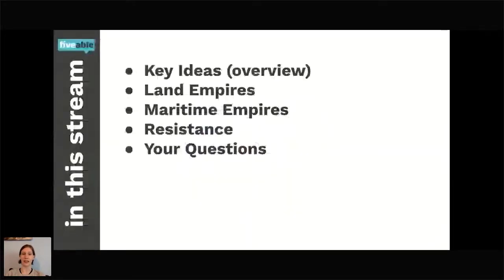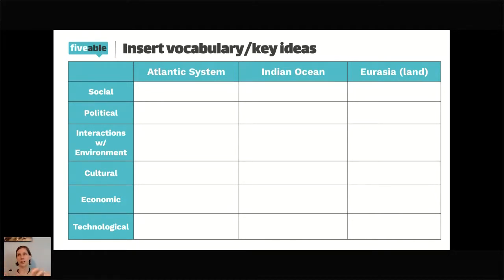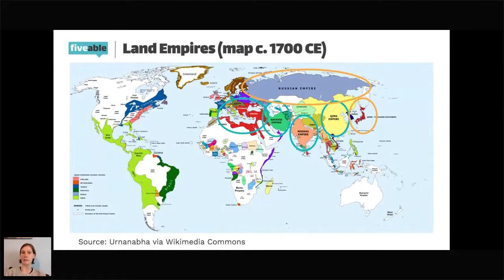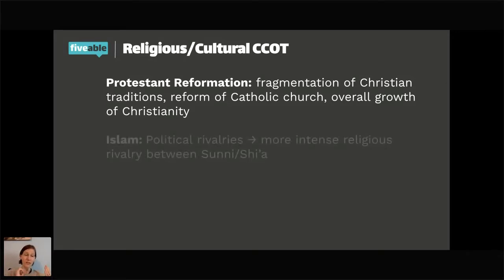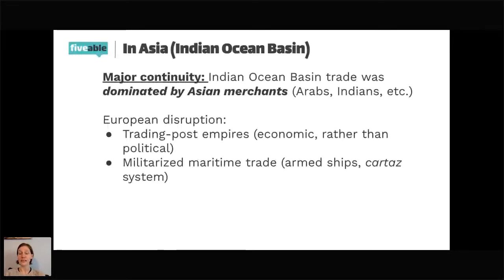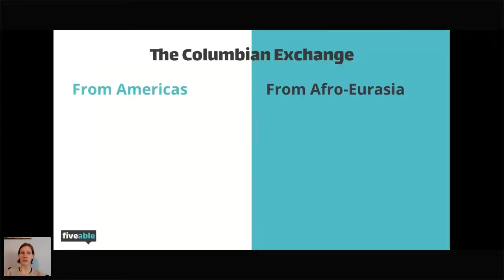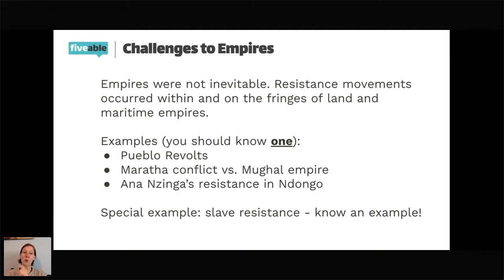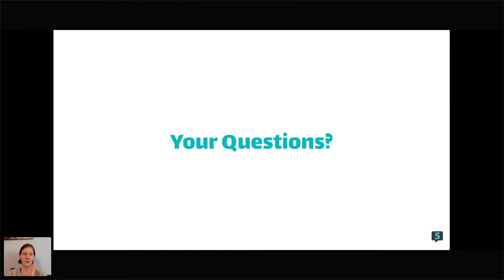AP World: Early Modern Review (1450-1750)